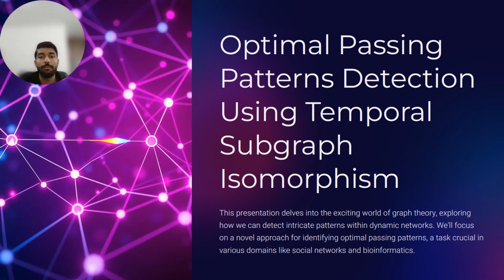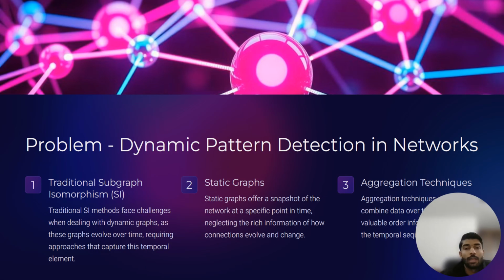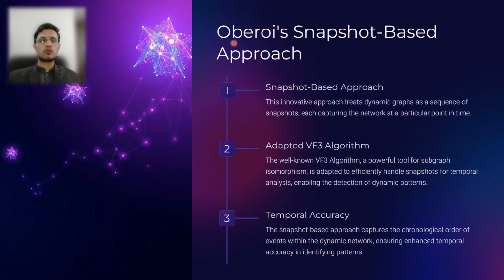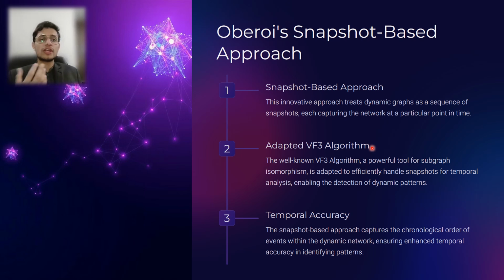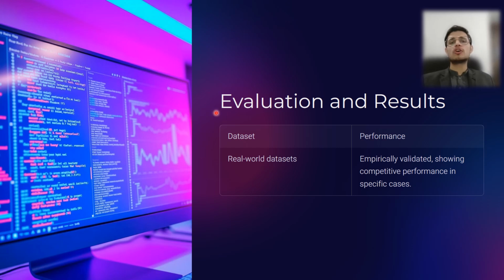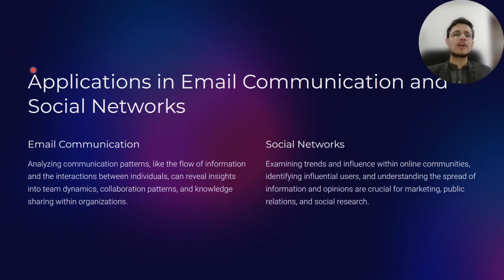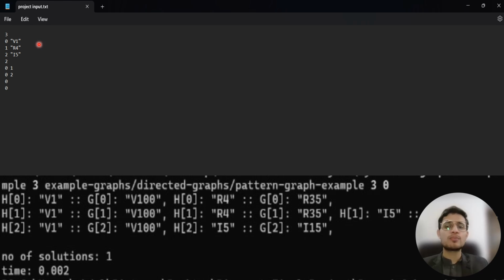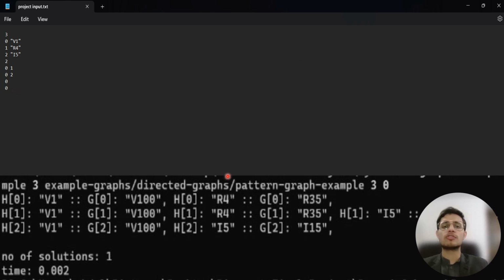Discrete Structures Project Phase 1 | Muhammad Ahsan 23I-0553 | Ali Ahmad Riaz 23I-2528.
Name: Muahmmad Ahsan
Roll no: 23I-0553
Name: Ali Ahmad Riaz
Roll no: 23I-2528.